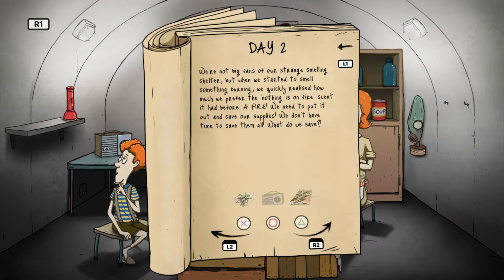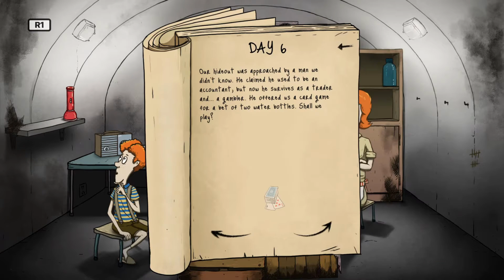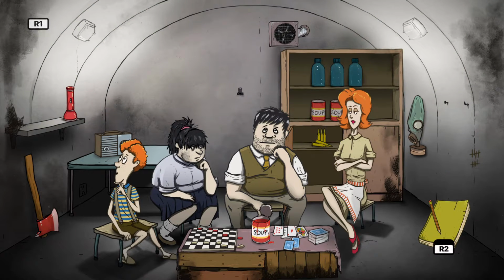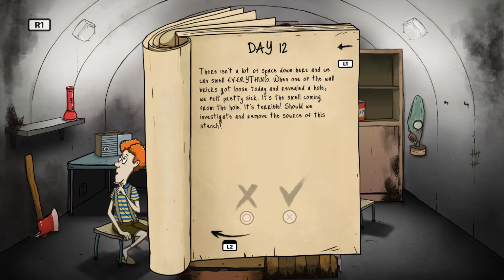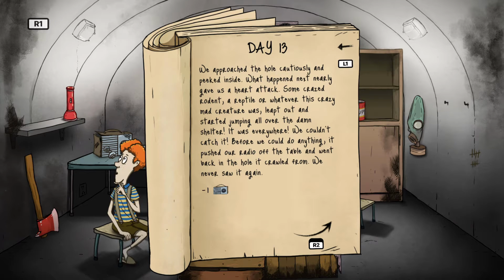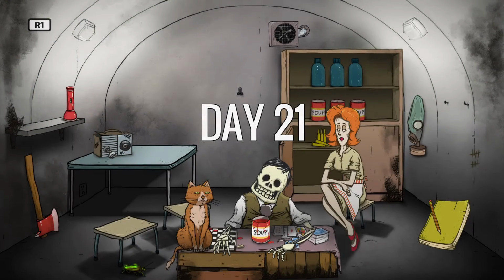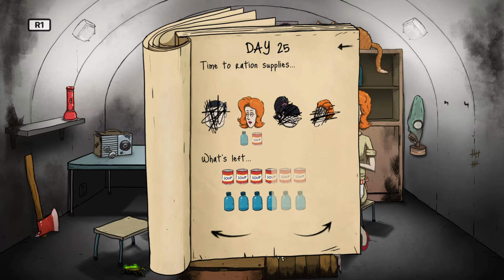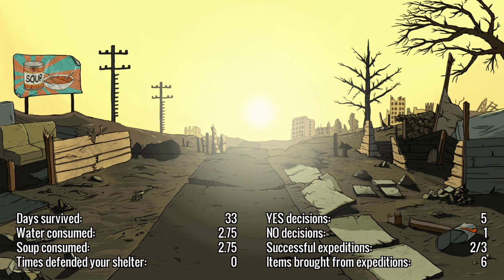You're worse than Sim's- 60 Seconds #7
Today we journey underground to see just how incompetent this family is.

if you like the video think about leaving a like and subing that would be appreciated